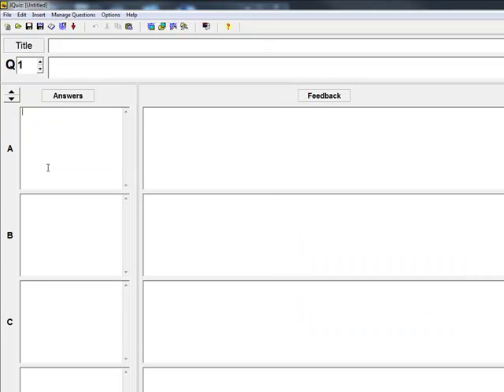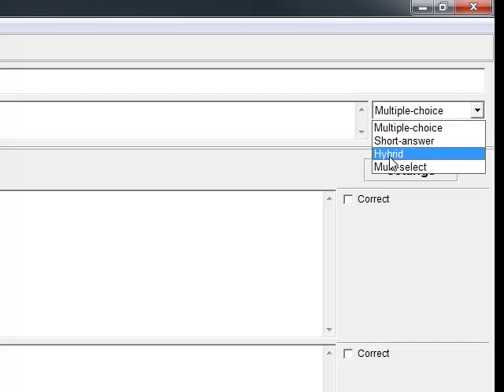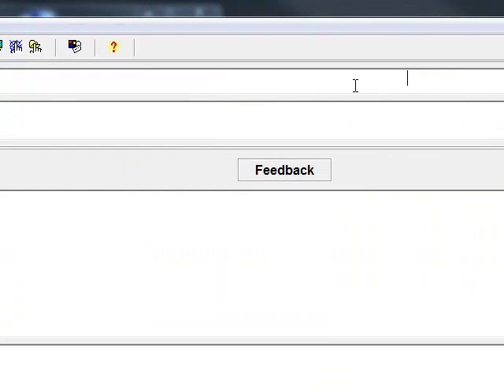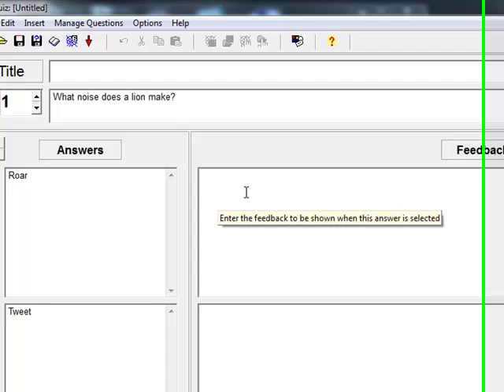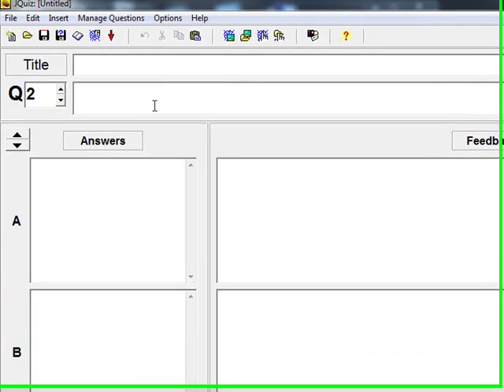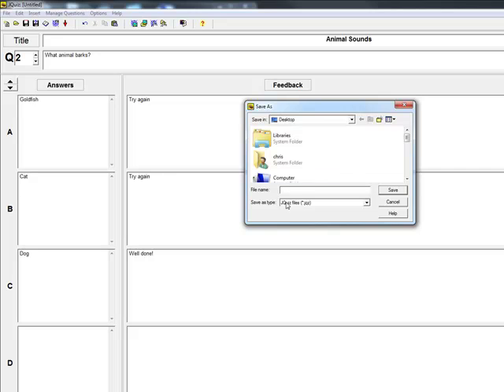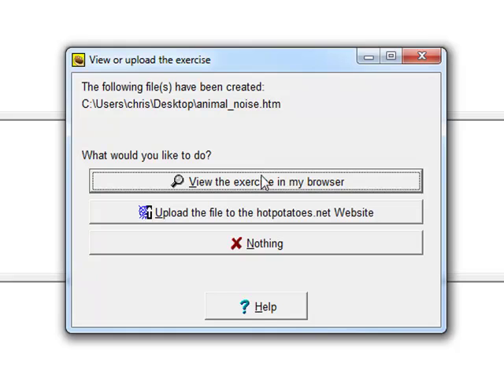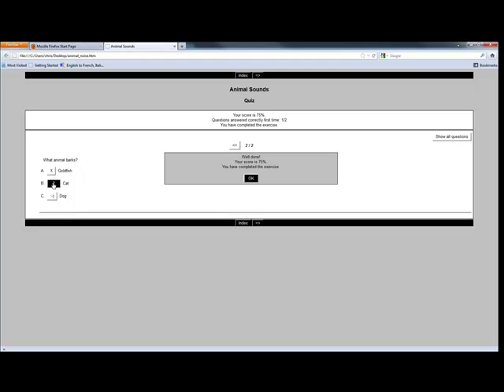Jquiz.mp4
Hot Potatoes JQuiz  tutorial